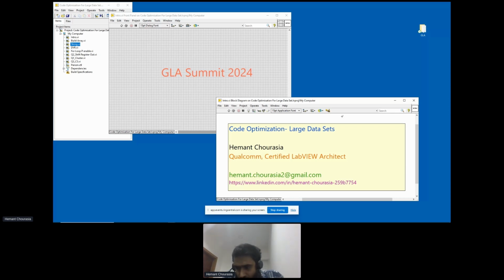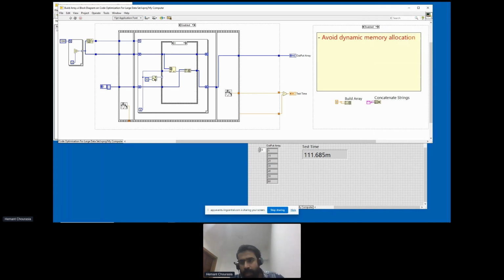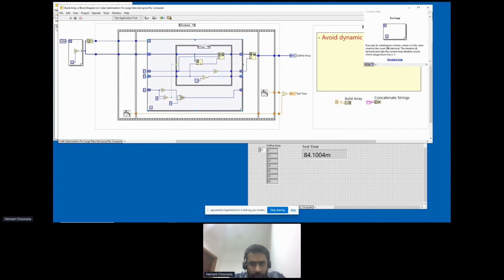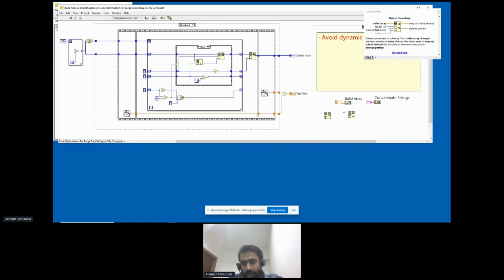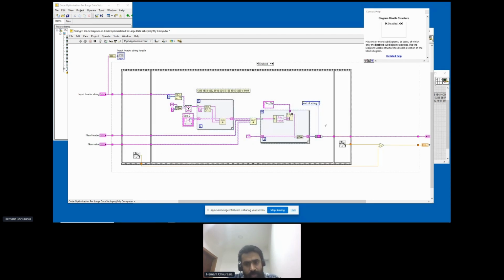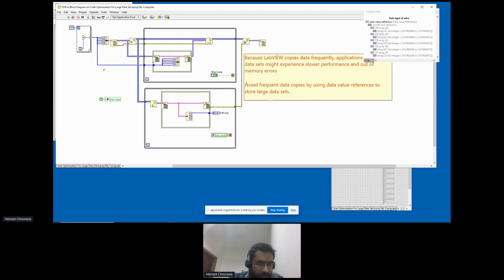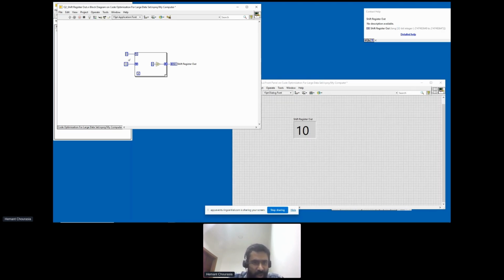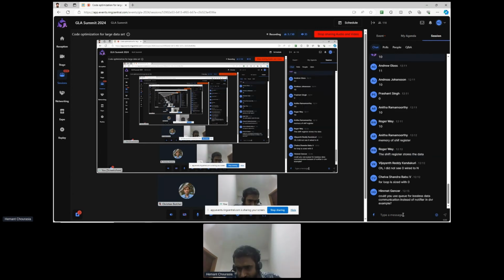GLA Summit 2024: Code Optimization For Large Data Sets by Hemant Chourasia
Code optimization for large data set for memory and to get good execution speed. write optimized code with large array, to get good TT and less memory footprint, to avoid memory leak.